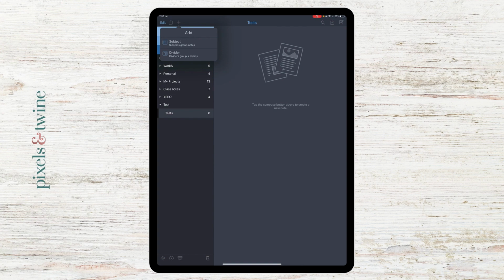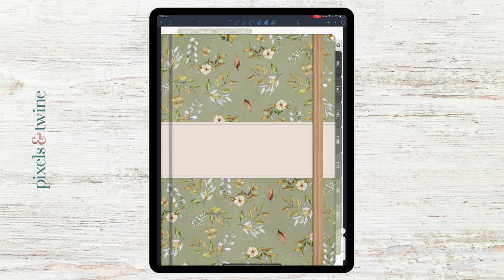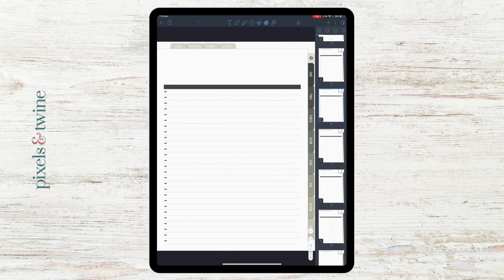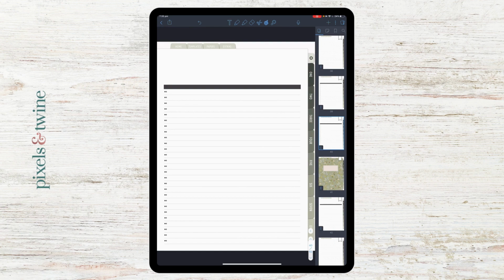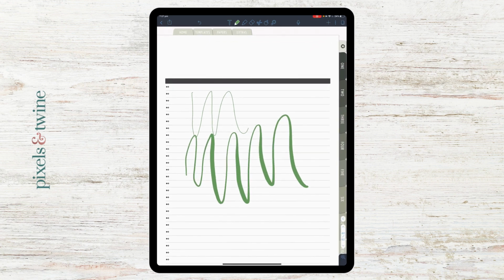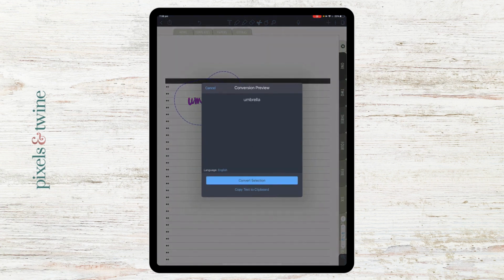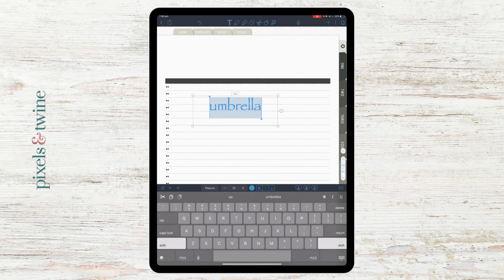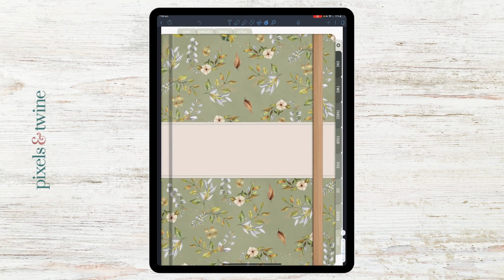How to use Notability for ipad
In this video you will learn to import a document, set ideal preferences, switch between writing and navigation modes, convert hand writing to text and more.

What is Notability?

Notability is a digital note-taking app, currently available for iOS devices – iPad and iPhone – as well as MacOS computers. When combined with the Apple Pencil, you can add handwritten notes and diagrams to documents via your iPad tablet. This is very popular note-taking method, particularly amongst students, but is also a versatile and creative habit of those who enjoy digital planning and note-taking.